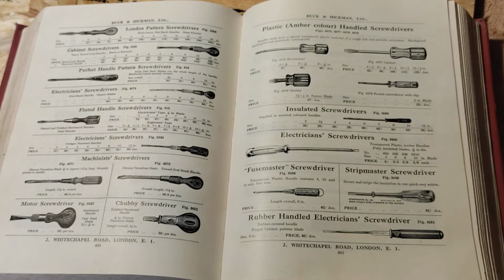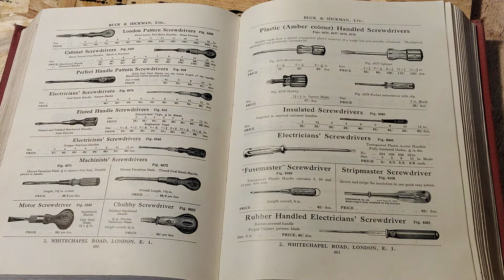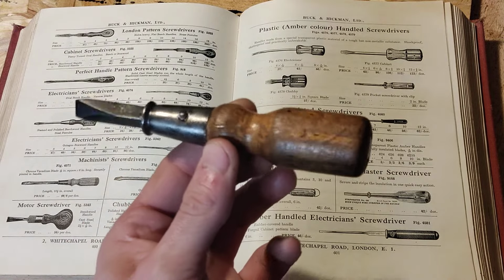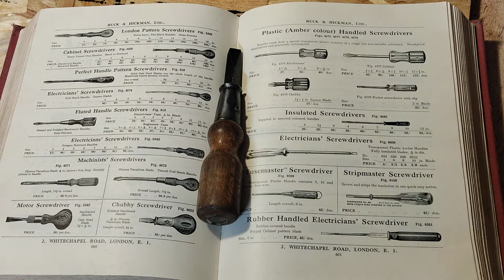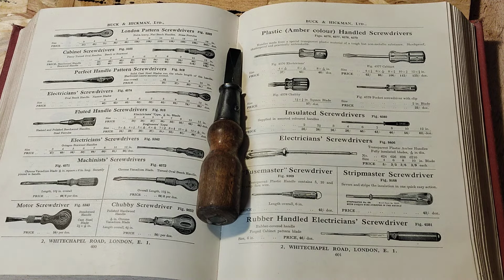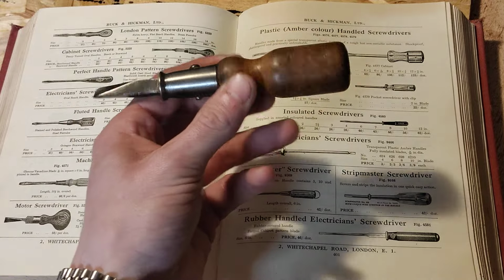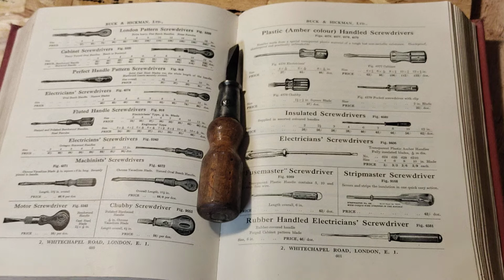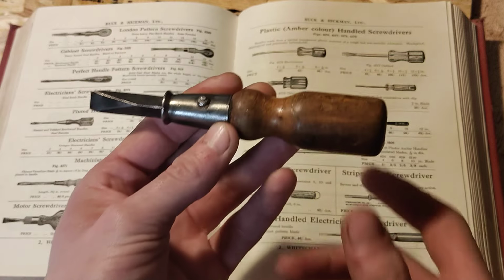Tool History Episode 1: Hale Bros LTD 1880-1972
Hello Everyone,

Something a little bit different for you today. Some history on a tool I acquired at the weekend.